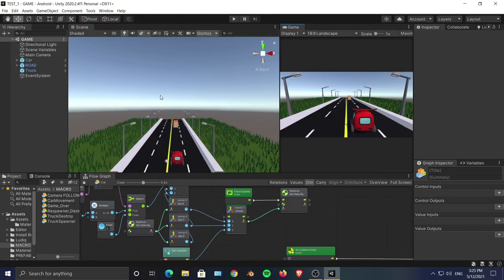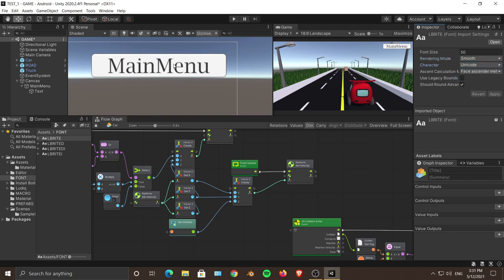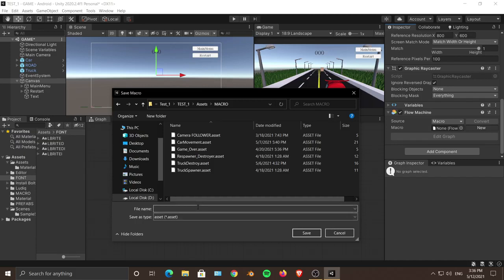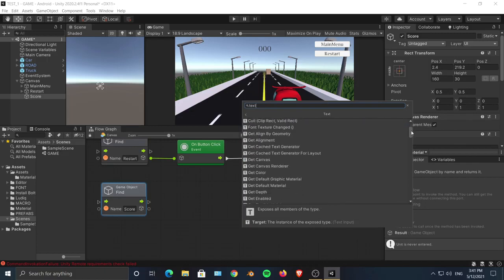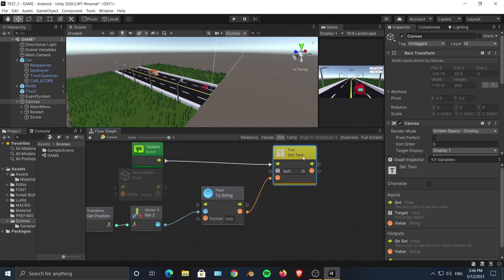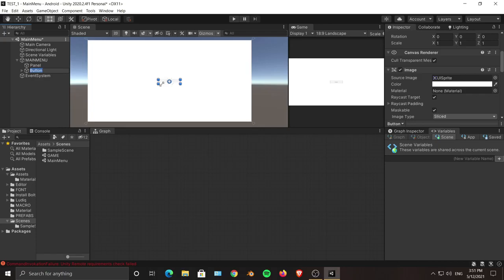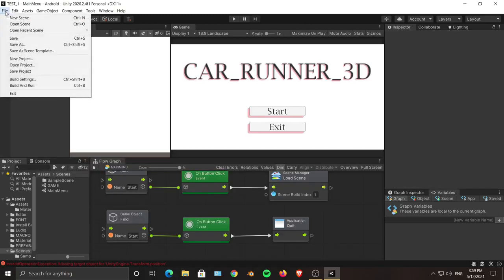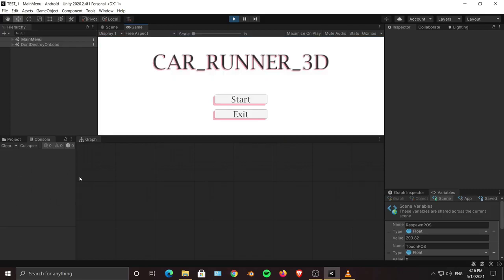UI in Unity using Visual script, Mobile Car Game Tutorial PART-6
Hey Everyone Do comment down if you need any help regarding your game project.